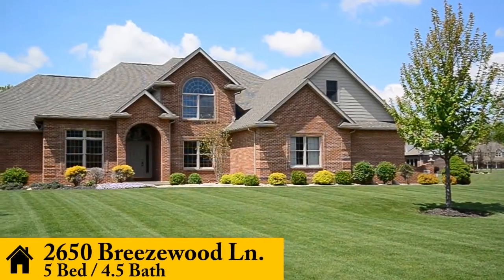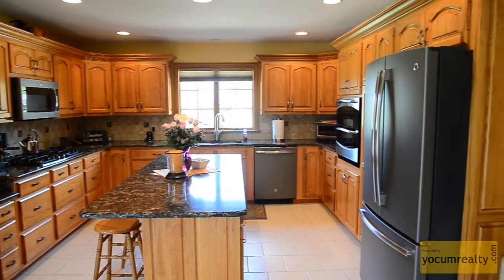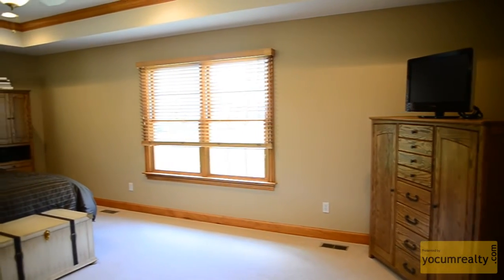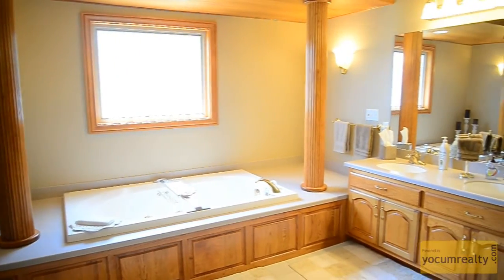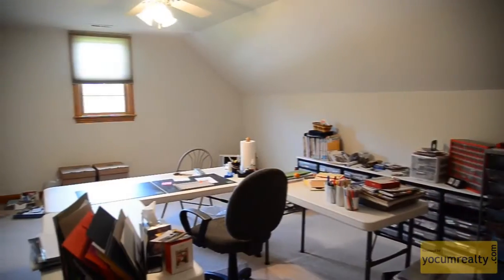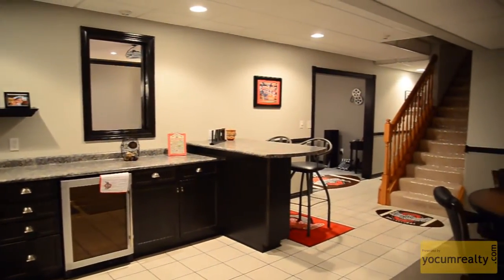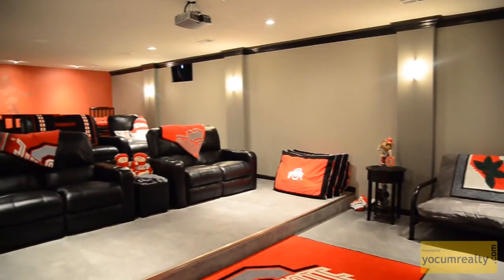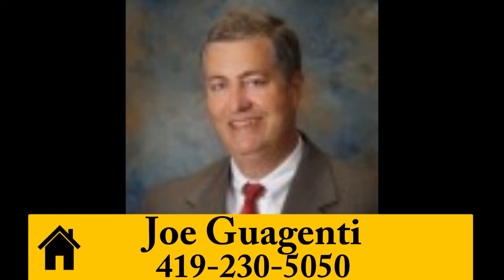2650 Breezewood Ln. Lima, OH 45805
4 Bed - 4.5 Bath - $479,000 - Welcome to this impeccable home! Built by Pugin this home boasts solid hickory trim package, molding & cabinetry. Remodeled kitchen & 1/2 bath with Cambria Quartz countertops & large pantry. Main floor Master Retreat includes tray ceilings, En-suite bath, with whirlpool bath, double vanities & walk-in closet. 2nd floor offers possible 5th bedroom or Bonus room. Dual access finished basement with theatre room & ample space for entertaining. Home offers whole house generator, 4 seasons room (15X11.5) Exquisite landscaping, patio, lawn watering system and 1 year home warranty with First America.